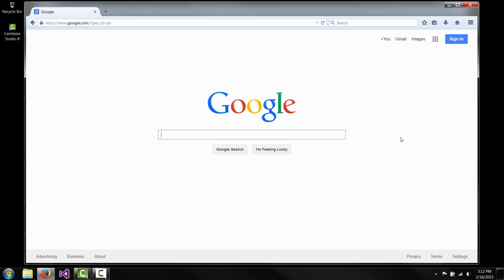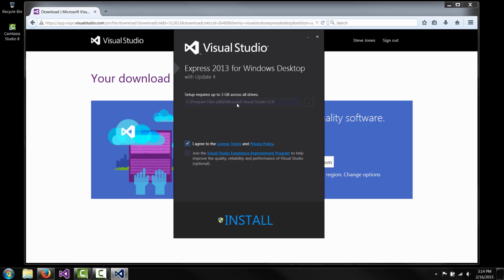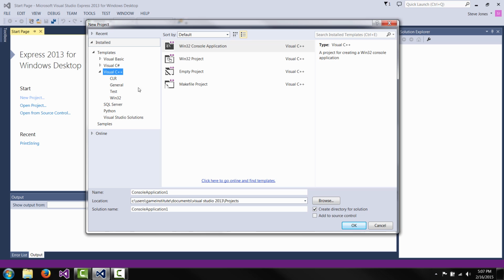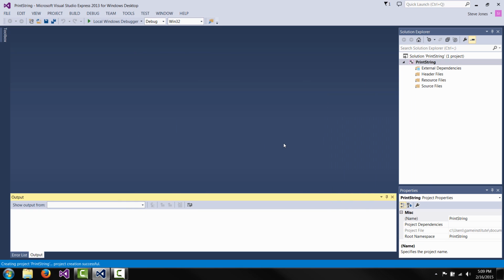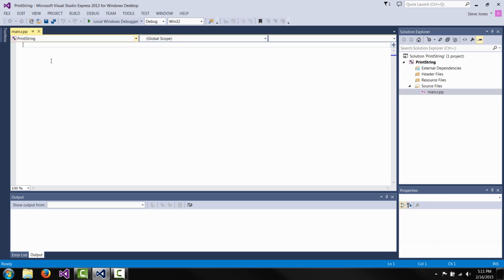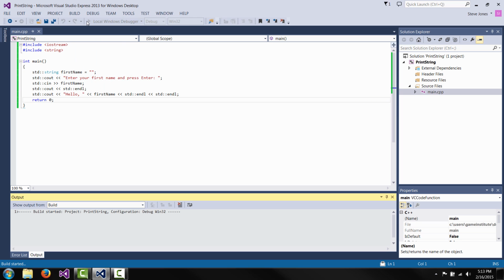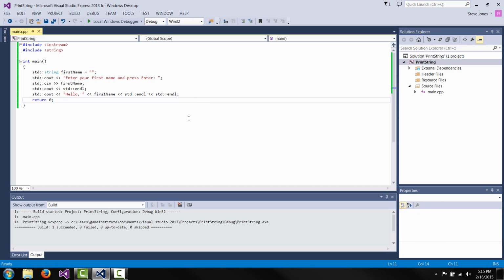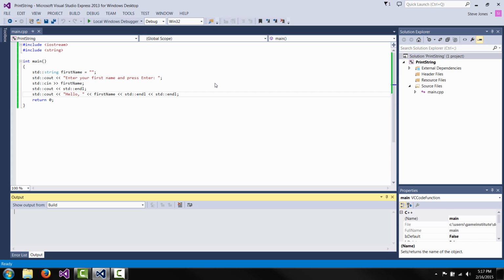Simple C++ "Print String" example using Visual Studio 2013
This video includes step by step instructions on how to install Visual Studio 2013 Express and write your first C++ program.